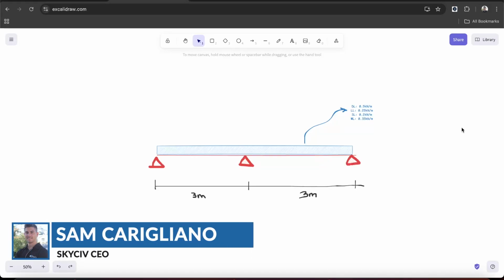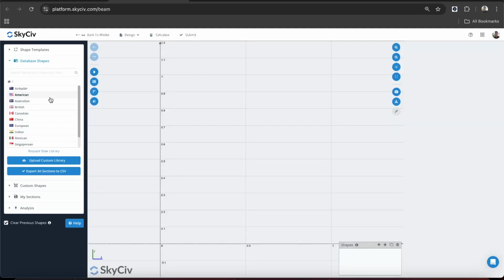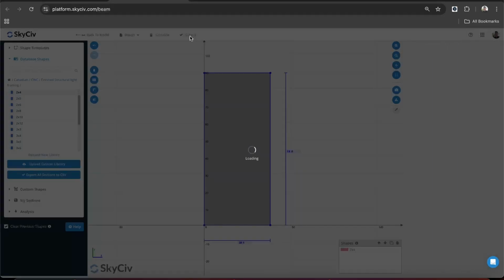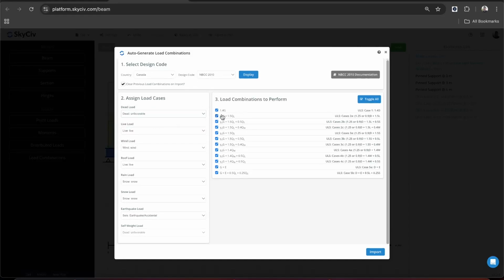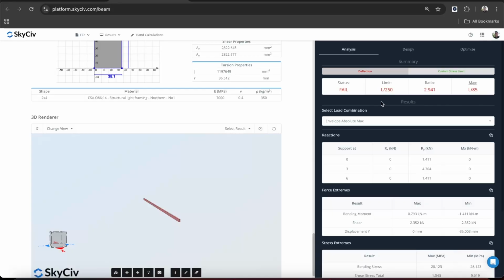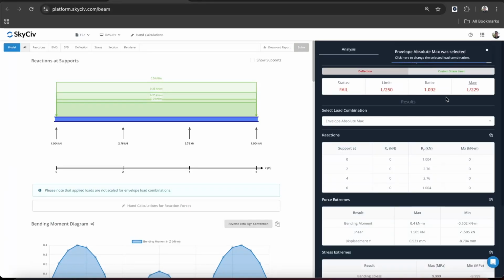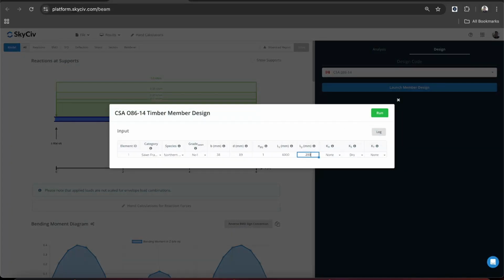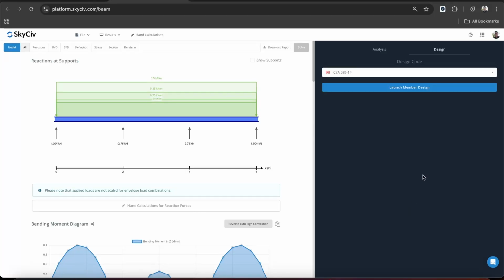How to Design a Timber Beam with SkyCiv Beam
In this video, Sam walks you through designing a timber beam with SkyCiv Beam.